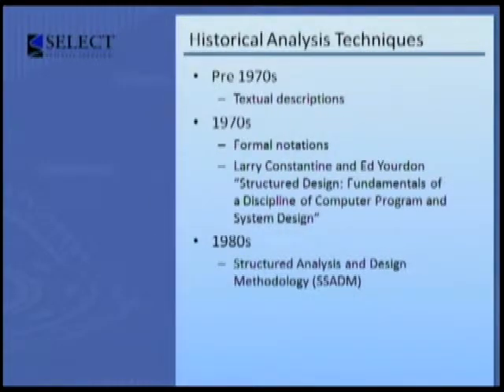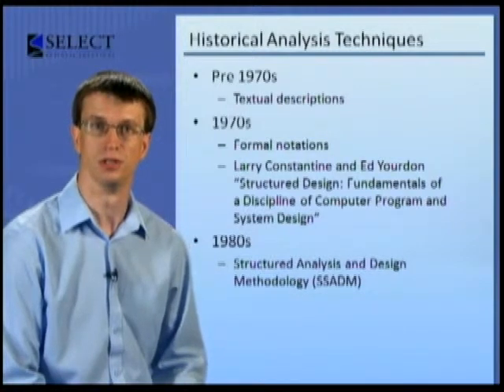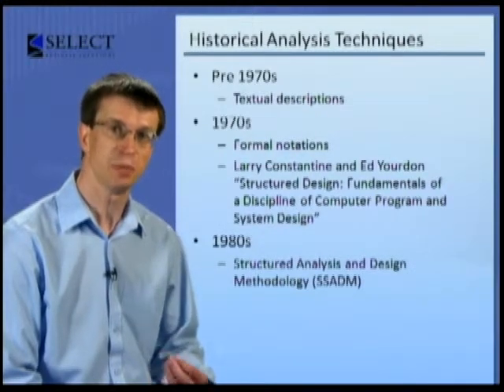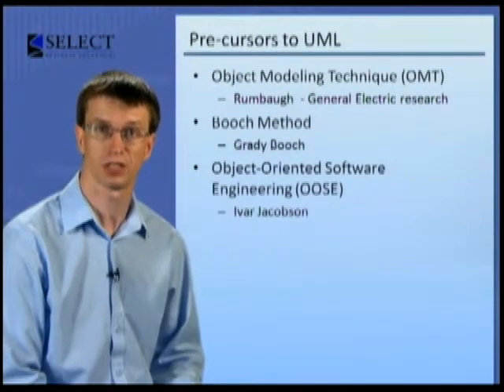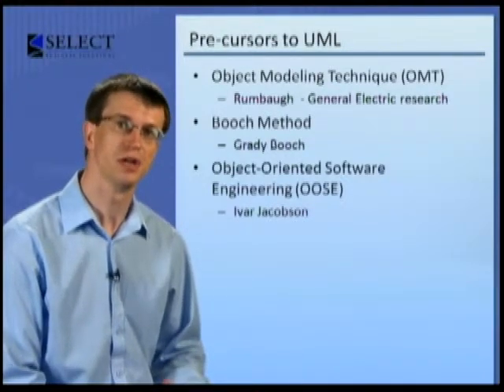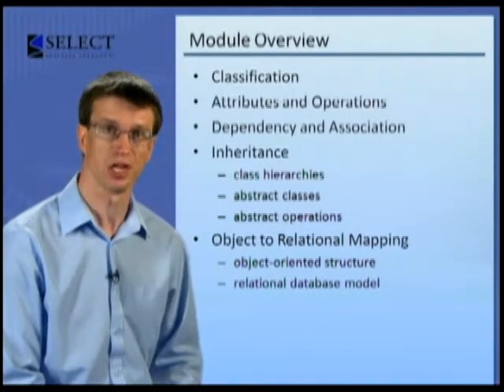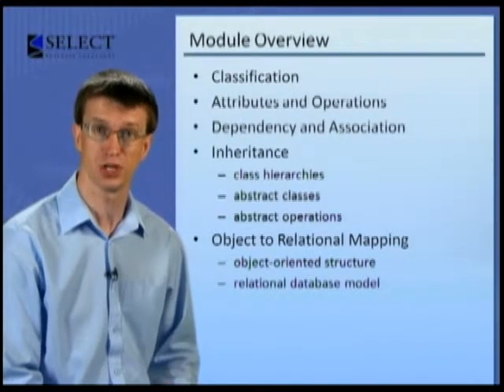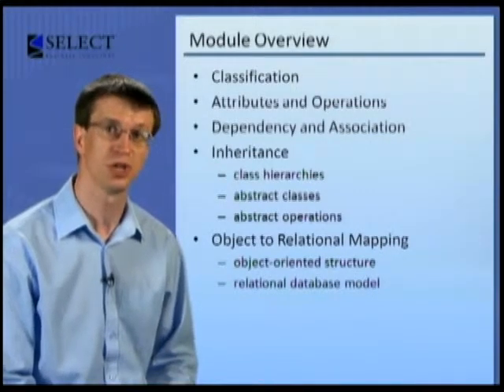UML Information Structure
From the module set "Modeling Methods and Techniques"

In this module we examine the techniques available in the Unified modeling Language or UML for the modeling of information, concentrating specifically on the static elements of systems rather than the behavioral.
In addition to the details of concepts and notations, we spend some time understanding the background to the UML -- both in terms of the historical development of software modeling, and of the specific efforts which combined to form the UML.